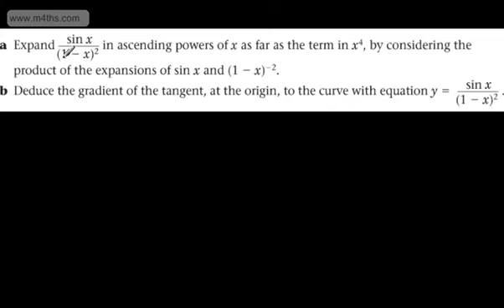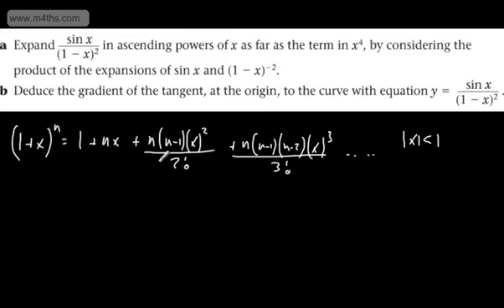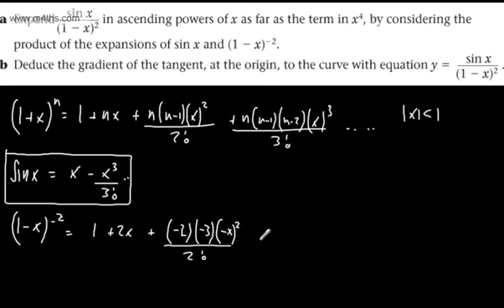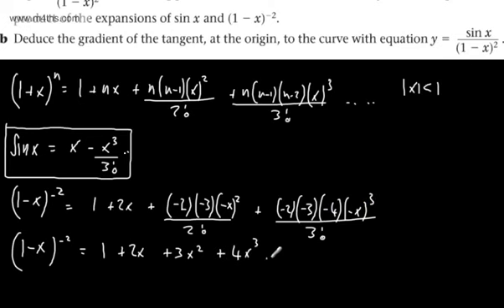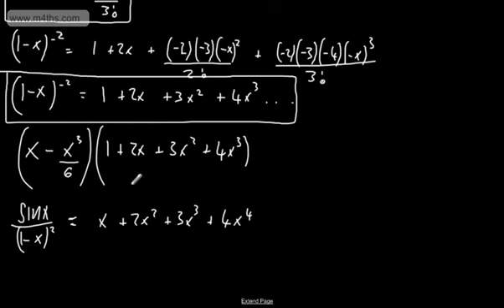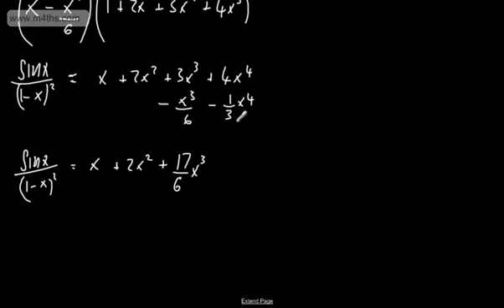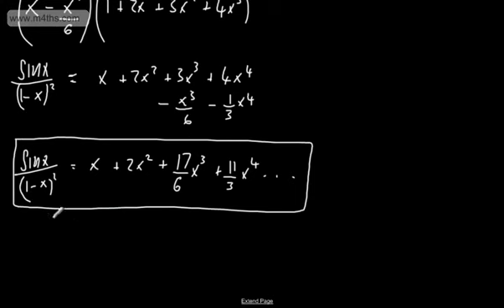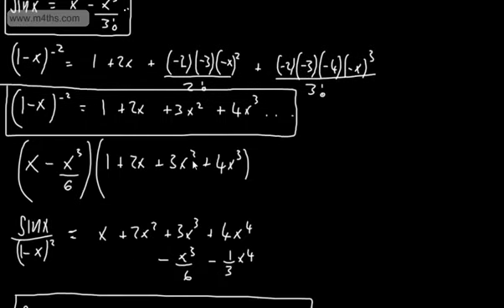Futher Pure 2 FP2 Maclaurin Series 9 Binomial Expansion